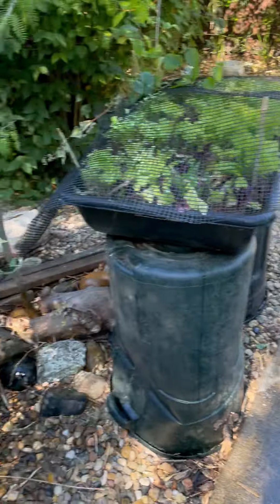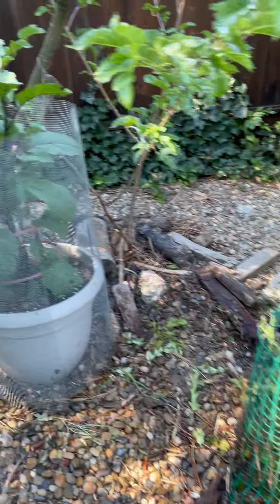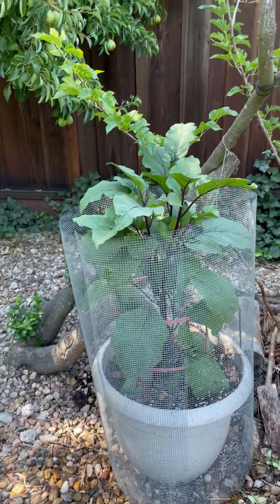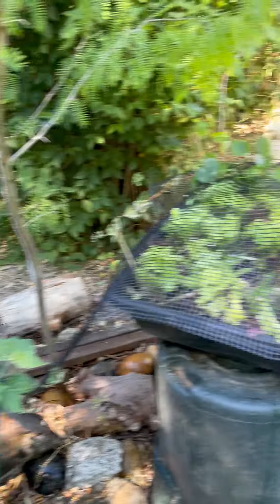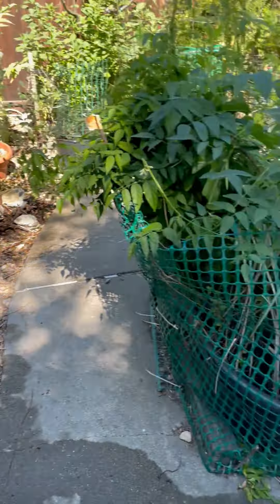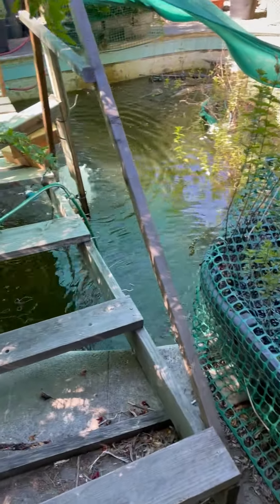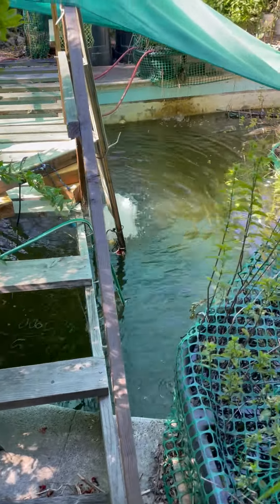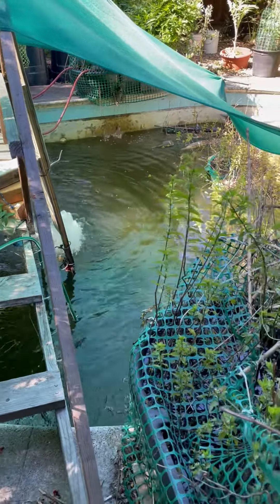Brief look at a pool converted into a pond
See briefly the setup of a suburban pool converted into an incredible natural pond oasis. A permaculture food forest dream!